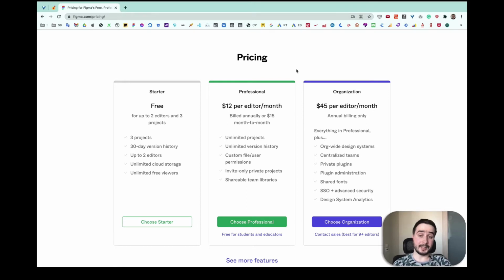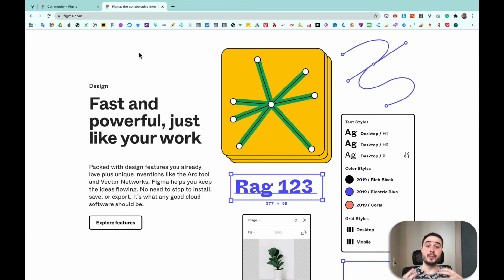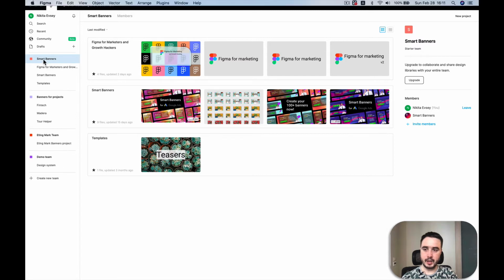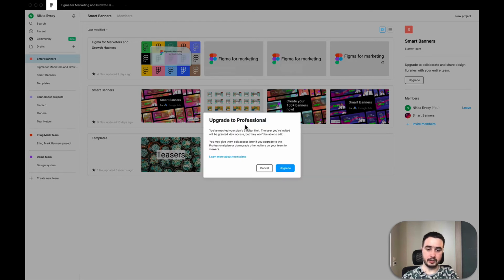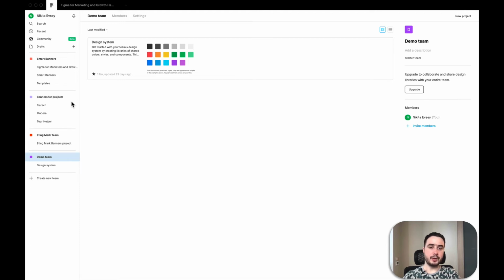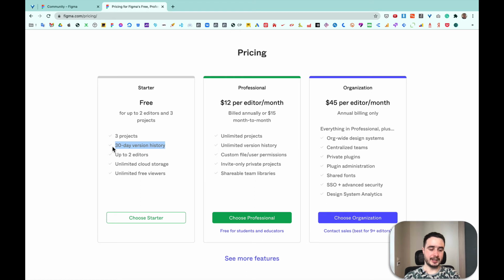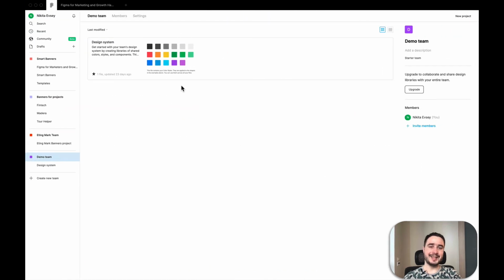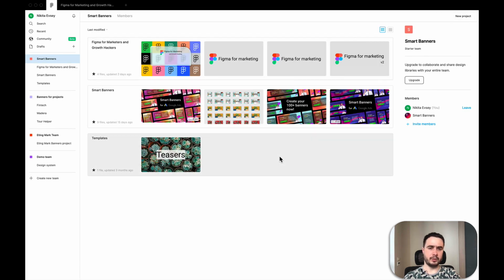2.2 Figma Intro - Pricing - How to Use It for Free - Figma for Digital Marketing and Growth Hacking